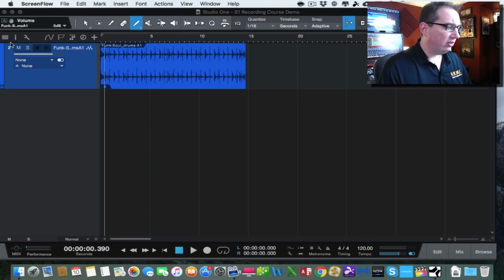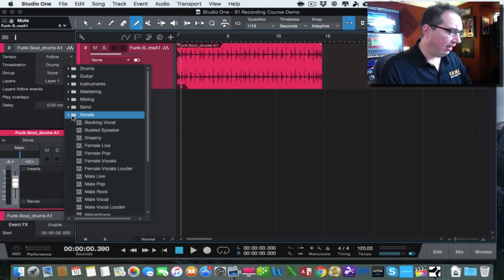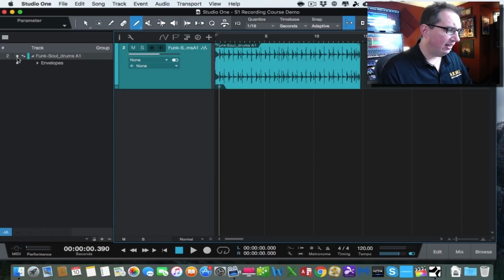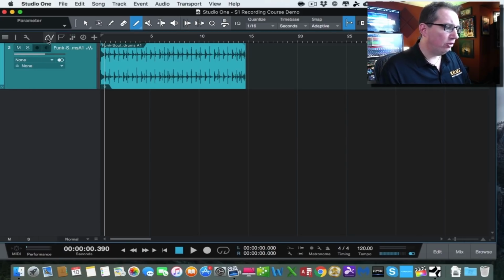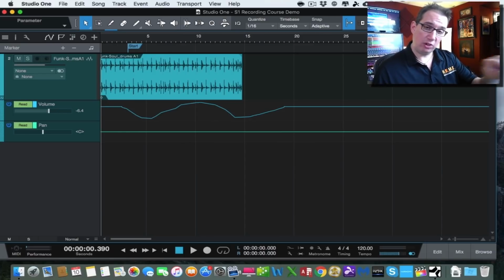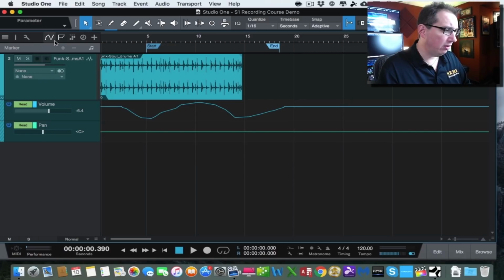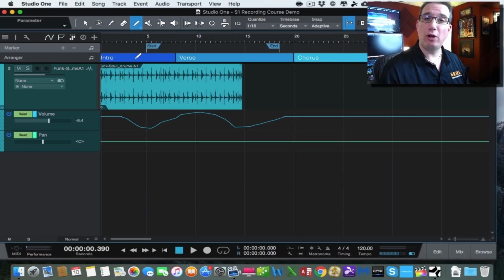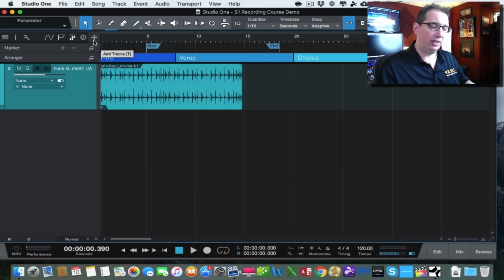Recording in Studio One Made Easy: The Inspector